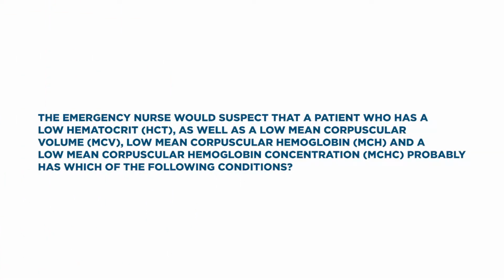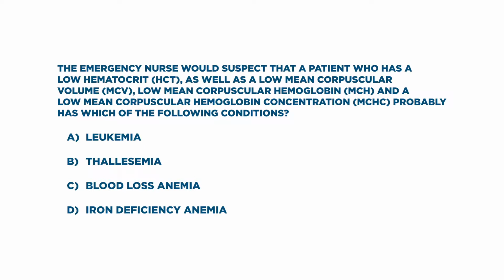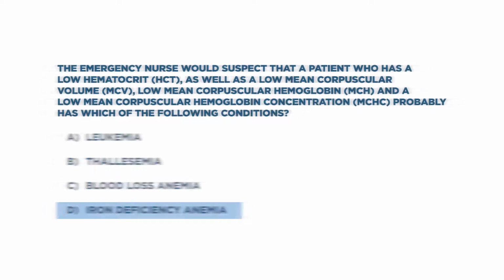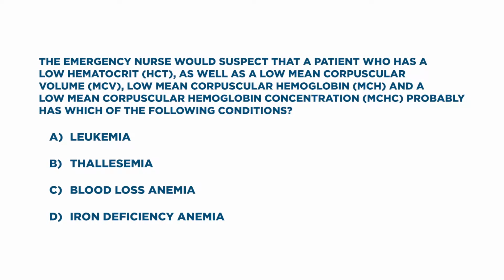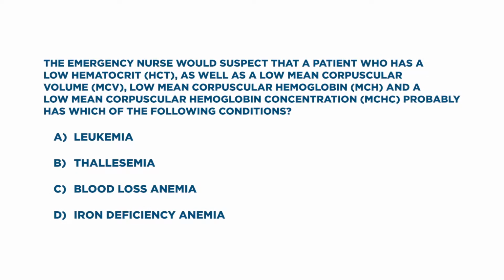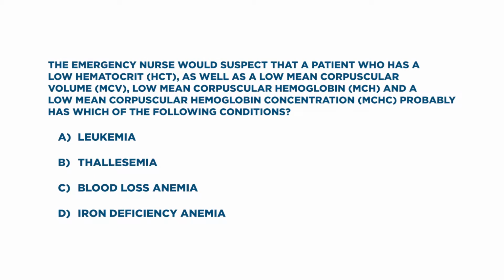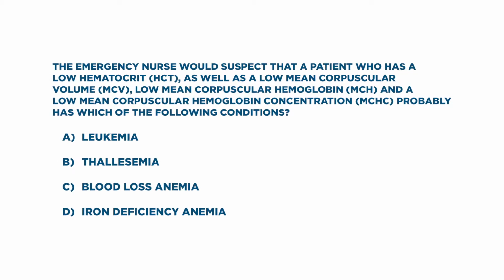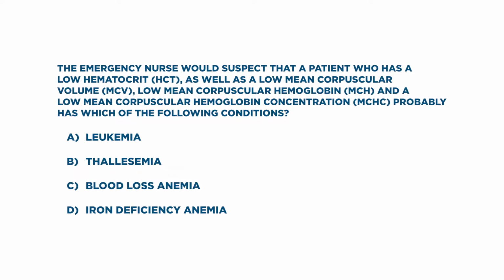Analysis Based Questions (Ep. 14)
Analysis Based Questions are just one of the many question types that you will find on your BCEN Exam. As you prepare for your exam, let's explore this question type with Jeff.